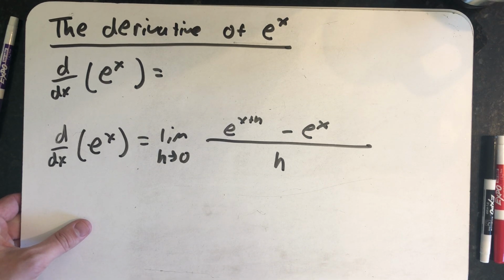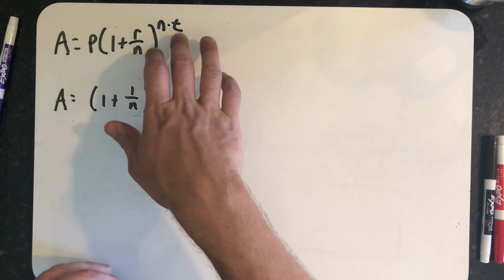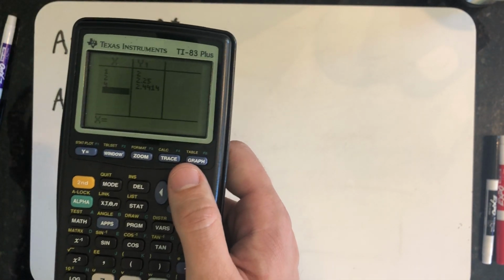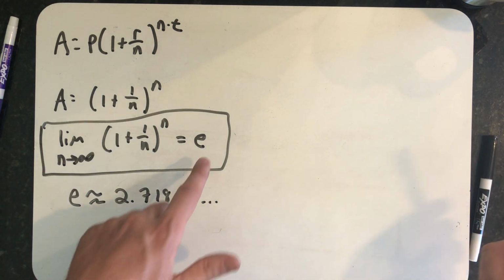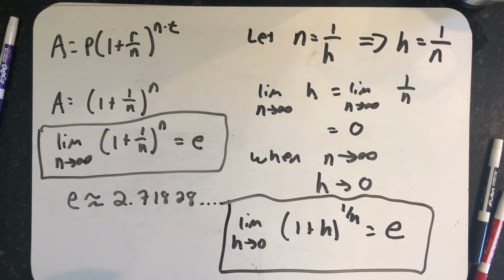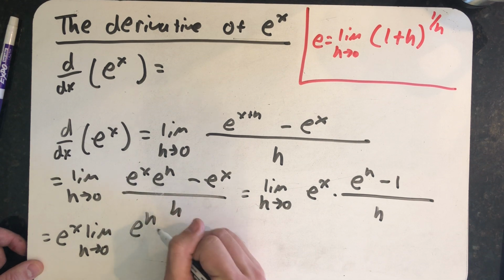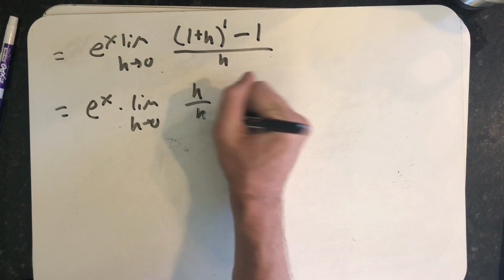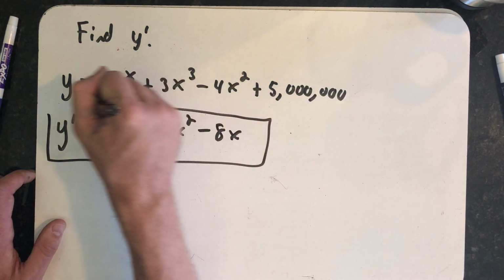The derivative of the natural exponential function